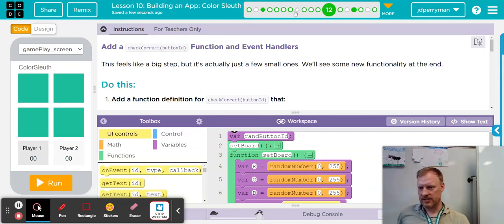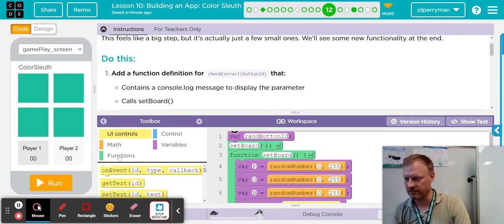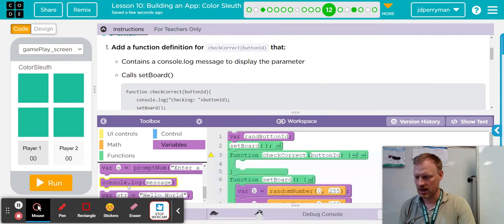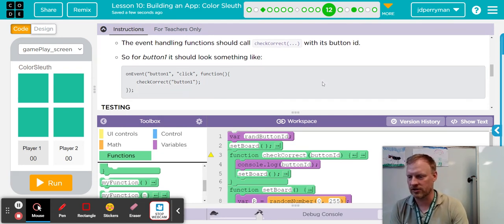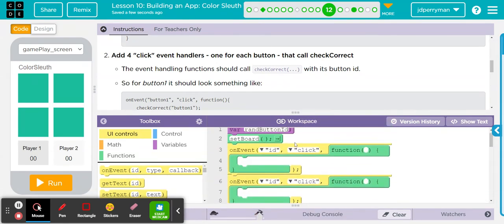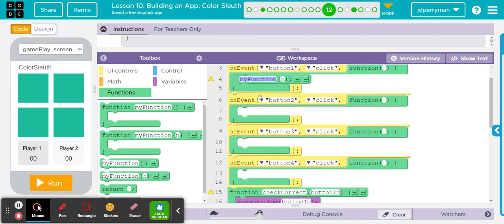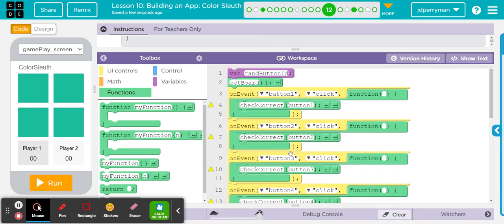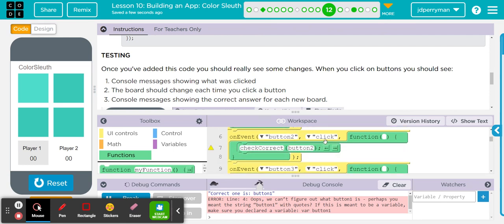Code.org - Event-Driven Programming in App Lab: Building an App: Color Sleuth #12 Part 1